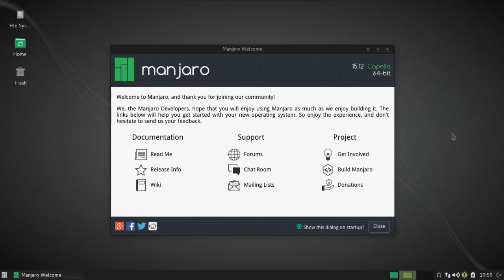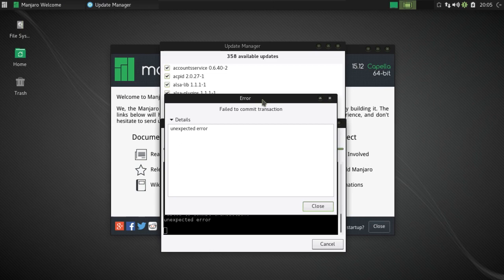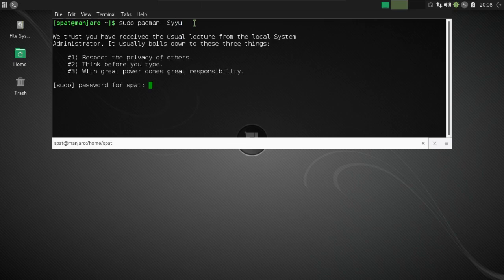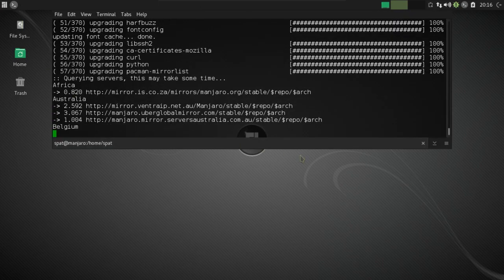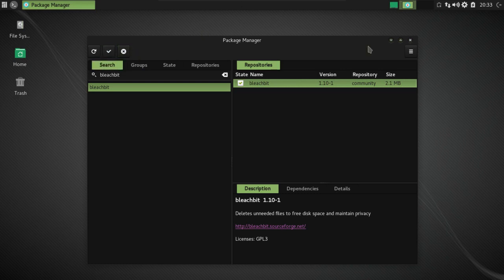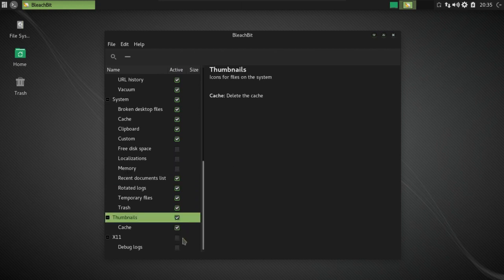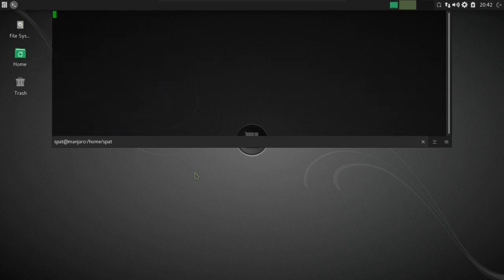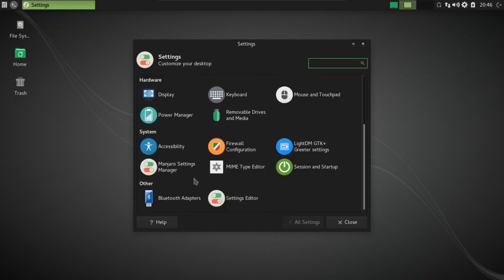Manjaro Beginner's Tour: Updates + More